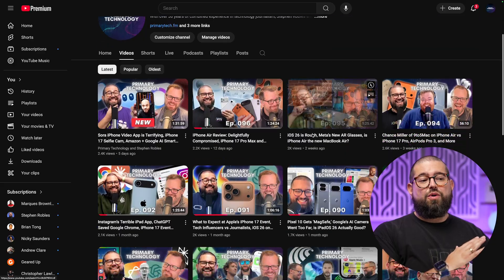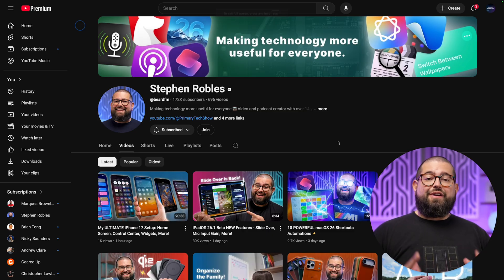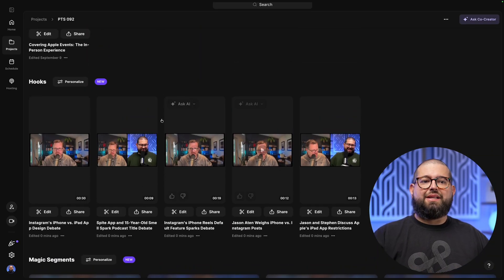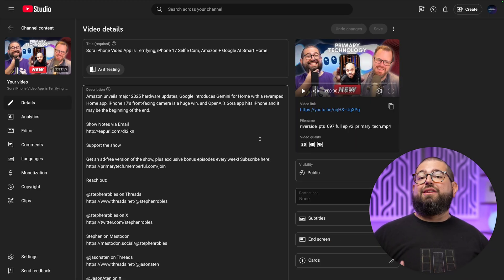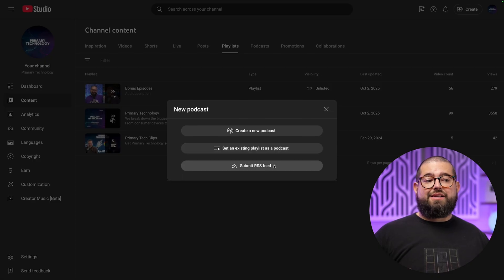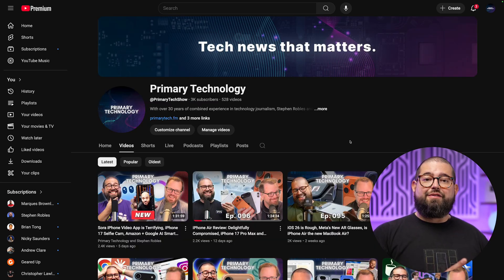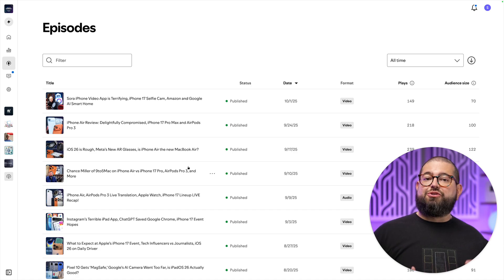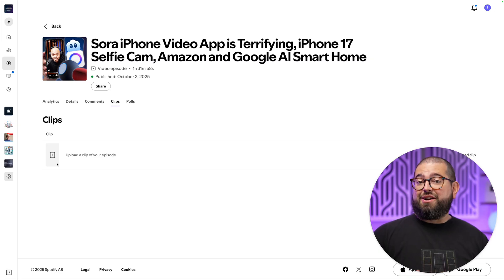The Podcast Distribution Strategy That Actually Works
You recorded and edited your video podcast… now what?
In this video, you’ll learn exactly where to publish your video podcast for maximum reach — including how to upload to YouTube, add video to Spotify for Creators, and distribute everything easily with Riverside hosting.

CHAPTERS
00:00 What to Do With Your Video Podcast
00:22 Priority #1 — Publish Your Video Podcast on YouTube
00:46 Should You Upload to Your Main Channel or a Separate Podcast Channel?
01:10 Why I Keep My Podcast Channel Separate
01:33 Creating a YouTube Channel for Your Podcast
01:55 How to Use YouTube Magic Segments (Video Mention)
02:21 Setting Up Your YouTube Podcast Playlist
02:45 Uploading Your First Full-Length Episode
03:09 Playlists for Bonus Episodes & Clips
03:34 How to Create a YouTube “Podcast” Playlist Properly
03:59 Setting Your YouTube Podcast Metadata & Artwork
04:23 Thumbnail Tip: “NEW” Tag
04:47 Uploading Full Video Episodes to Spotify
05:11 Claiming Your Podcast in Spotify for Creators
05:39 Uploading Video + Custom Thumbnail in Spotify
06:04 Uploading Vertical Clips to Spotify (Browse/Discover Boost)
06:28 Easiest Distribution Workflow: Riverside Hosting
06:56 Auto-Publish to YouTube + RSS from Riverside
07:20 Uploading Your Full Episode Directly From Riverside
07:44 Wrap-Up + Using Co-Creator for Thumbnails & Packaging
08:07 Upgrade Your Setup (Video Mention)

FREE 1+ HOUR PODCAST COURSE

Learn everything you need to start a podcast, from choosing your topic, branding, artwork, gear, recording, editing, publishing, monetizing, and growing your first 10K downloads in this ONE video:

83,200+ creators rely on our newsletter to grow their podcast.

Join over 24K creators who are learning together, supporting each other, lending advice, finding guests, and connecting with other creators

FREE TOOLS

RESOURCES

ABOUT US
Riverside is the all-in-one platform for creating podcasts and videos: record, edit, clip, host, and publish in one workspace. Whether you're a creator or a brand, Riverside makes high-quality content production simple and accessible from anywhere.
Trusted by top creators like Ali Abdaal, Jay Shetty, Colin and Samir - as well as teams at Marvel, Spotify, and The New York Times - Riverside streamlines your entire content workflow in one place.